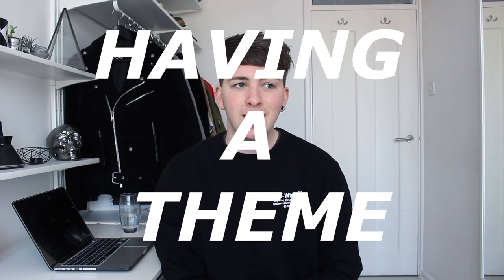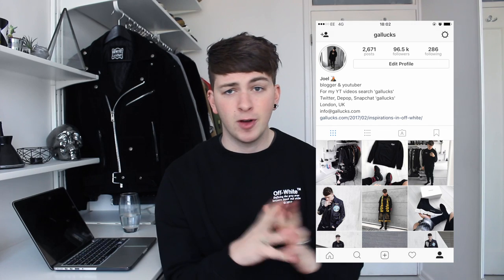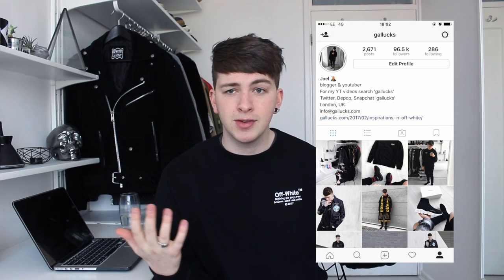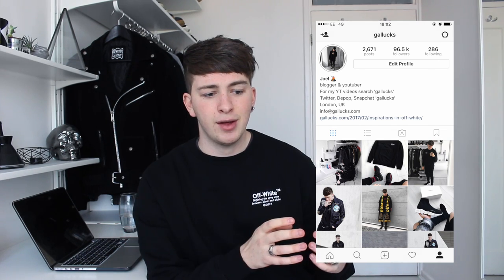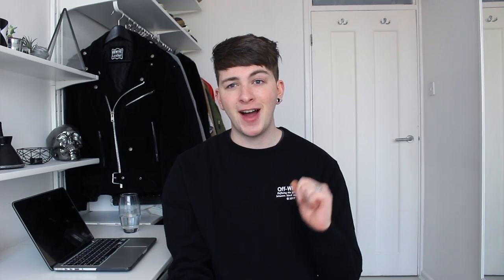10 INSTAGRAM SECRETS | How To Pose For Pictures, Fashion Blogger, How to Model, Tips | Gallucks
Hey guys, It's me Gallucks and welcome back to a bit of a different video, a highly requested Instagram Secrets video giving you tips from me, a menswear fashion blogger on how to pose, how to theme and all things Instagram that have helped me so far in my career.

I MEANT QUALITY OVER QUANTITY! 😂

TIPS

If you're new to my channel then here's a little bit about me - I'm a menswear fashion blogger living in central London, you can check out my blog, Instagram, snapchat etc I'm 'gallucks' on everything - to keep up to date with me! I do upload 2 videos a week here on YouTube so be sure to subscribe so you know when they go up - if you ever have any questions just drop a comment below and I'll get back to you as fast as I can ! Thanks for stopping by!

Song is San Holo - Lights